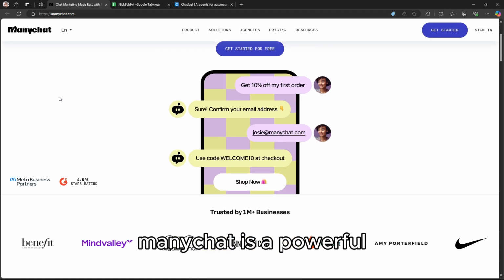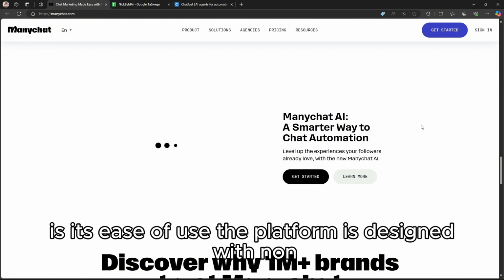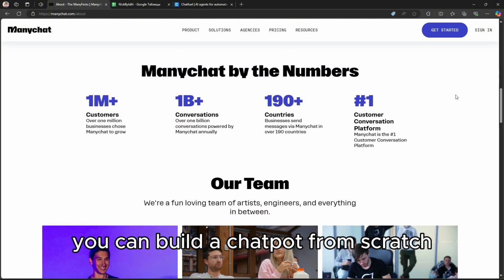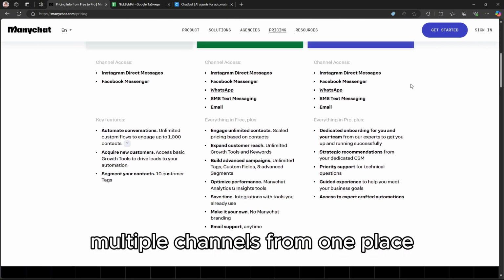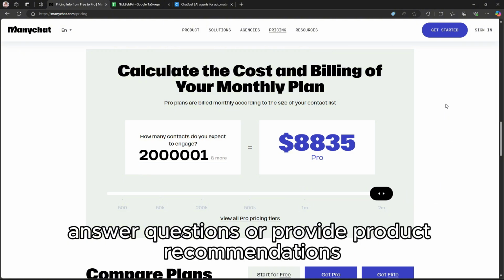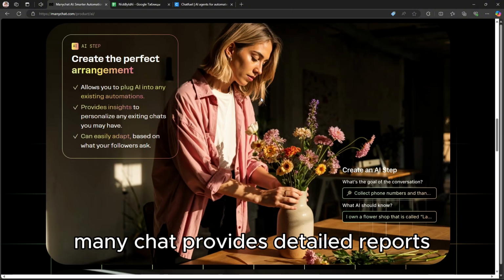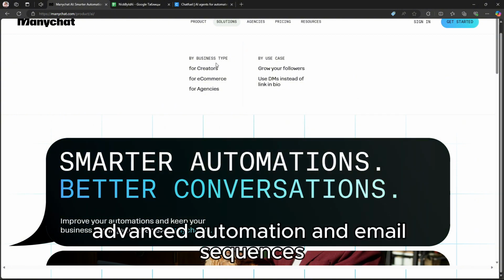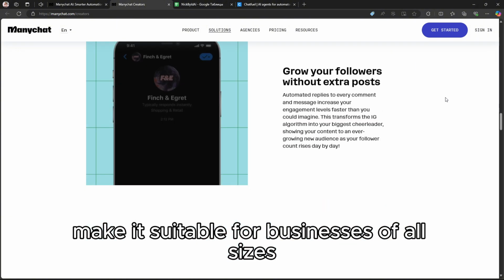ManyChat Chatbot Review - Usage Experience